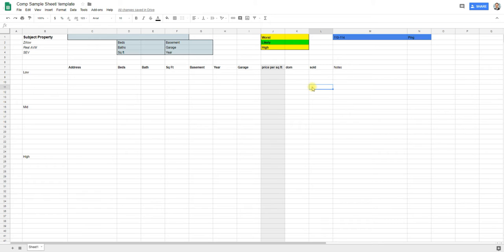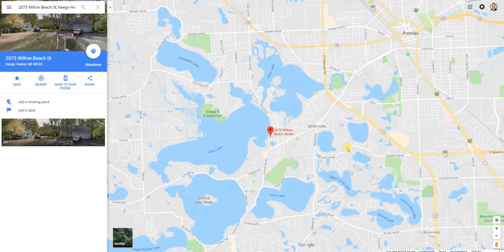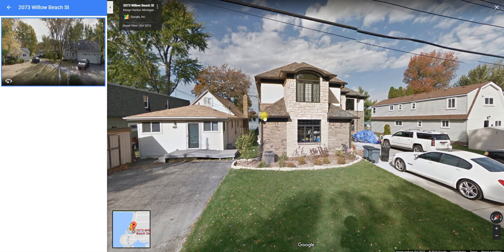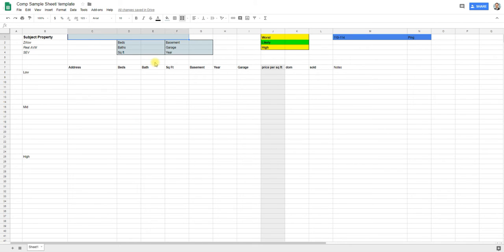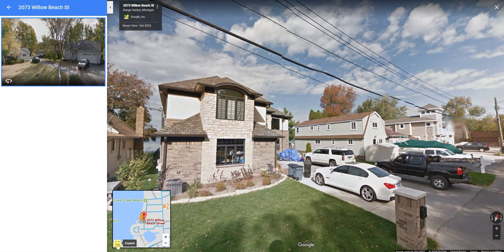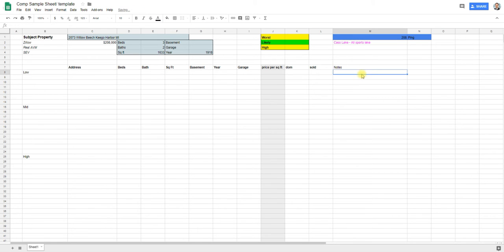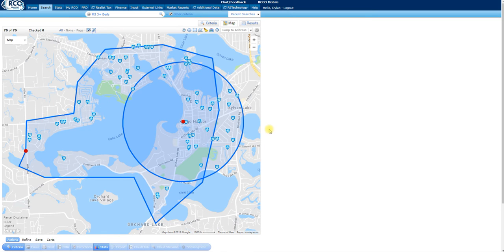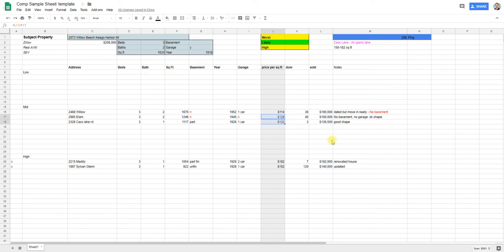How to comp investment property. Part 3 of 4 (Lake Front) Tons of great tips in this video!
In this 4 part series, I cover how to accurately comp investment property. Students of The Ultimate Real Estate Investment course have asked that I comp a series of different homes 1) easy 2) main rd 3) on a lake 4) rural area.

Comping is incredibly important if you get this wrong it could make/break your investment.

If you are looking to start or grow a real estate investing business both single-family or multi-family. Considering joining me in The Ultimate Real Estate Investing Course (TM) & Coaching.

To join or find out more sign up for our free webinar here you will see a special webinar only offer to join the URIC and if you still have more questions schedule a strategy call with me direct.

For a limited time, you get both the single-family investing course and multi-family and weekly coaching all in one, this offer to join all three will not last forever so take advantage of it now.